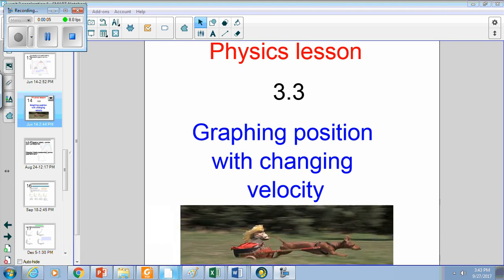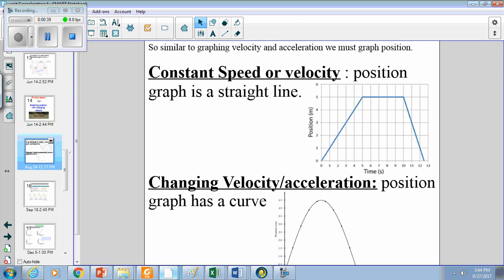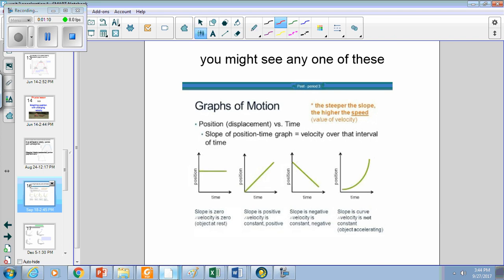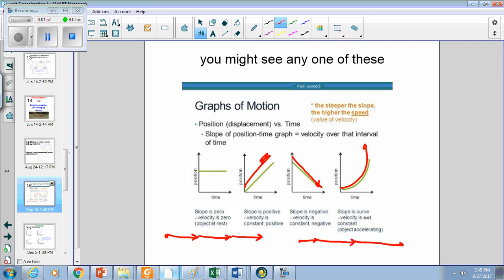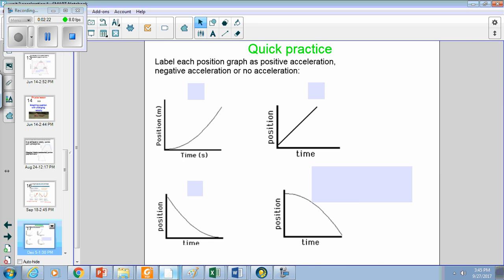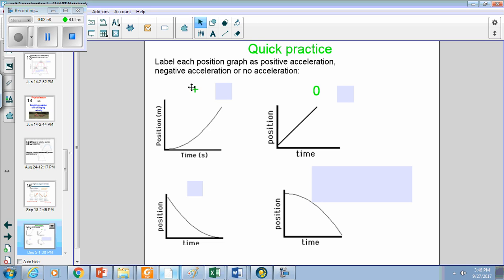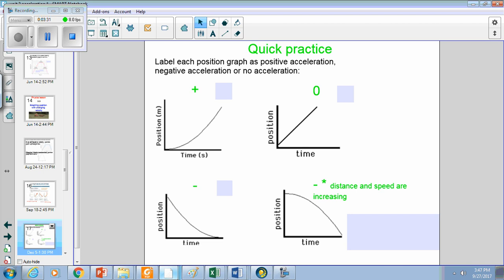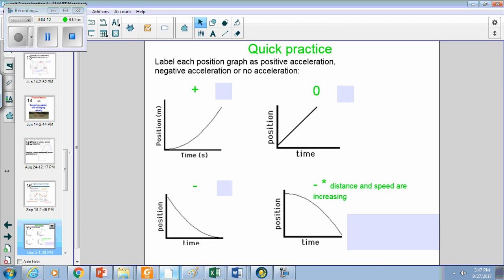3.3 graphing displacement with changing velocity